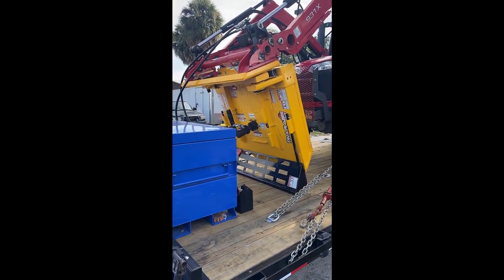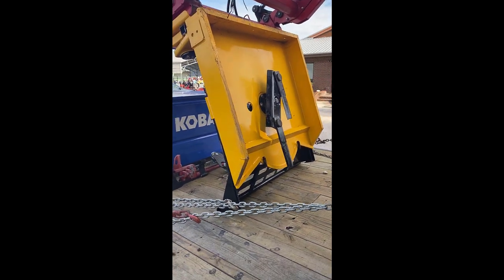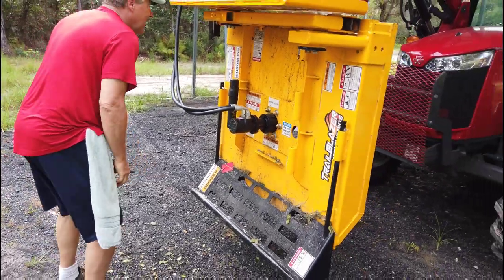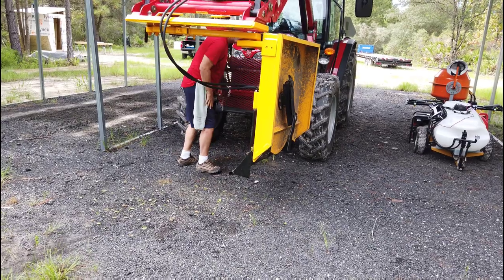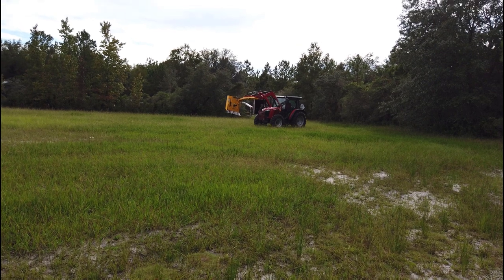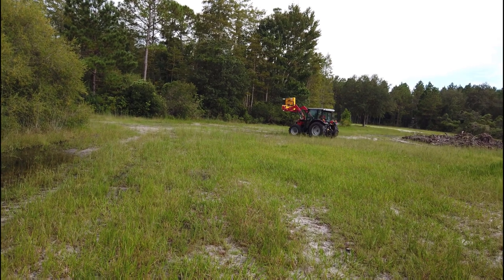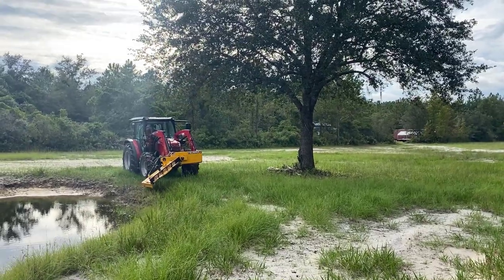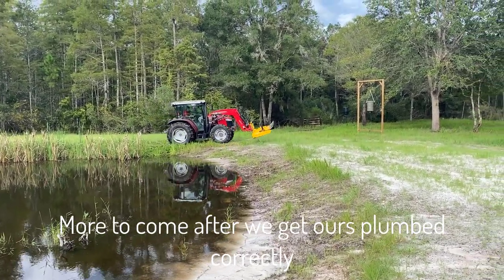Bush Hogging Vertically???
The TB Max2 is a front mounted tractor implement. It is a medium duty bush hog which can be positioned to cut ground vegetation in front, to the side for ponds and road sides, or vertically for trimming back bushes and trees along fields and roads. It has a unique place in lineup for bush hogging services companies.

For trail and road maintenance in the Chiefland, Bronson, Ocala, Cedar Key Florida area visit